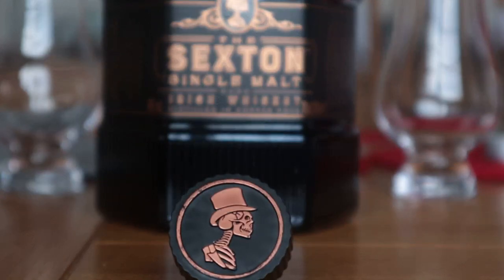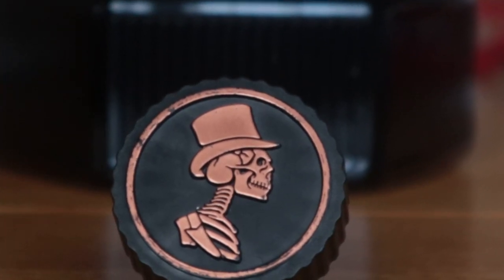The Sexton | Whiskey Straight #37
Join me as I explore another Irish whiskey, this time The Sexton single malt, a creation by Alex Thomas, one of the few female master blenders in the industry.

She learned her trade at the Bushmills Distillery and was granted access to use the stills at Bushmills and runs her own distillation.

Excellent branding has certainly led to the creation of a distinctive bottle, with a creative backstory.

Sexton derives from the Latin word ‘sacristanus’, meaning custodian of sacred objects, and is used to describe the person who prepared the grave, the last to witness the body before being laid to rest.

You can see why the name was chosen and it certainly explains the design on the bottle and the fantastic stopper.

(Disregard the mispronunciation - if you spot it)!

Sláinte!

Images are my own and courtesy of The Barbican, Annalong (logo)